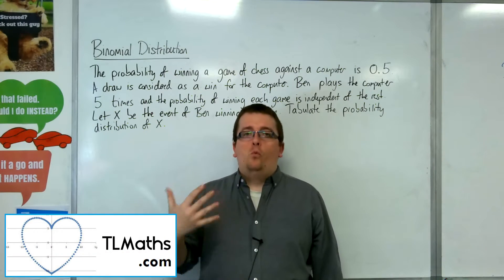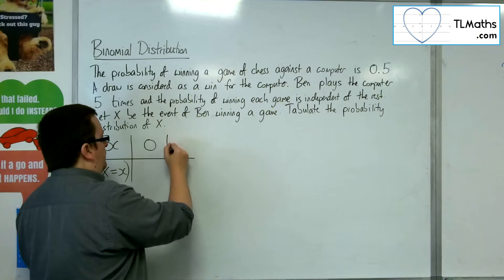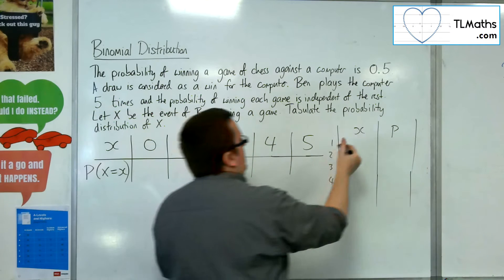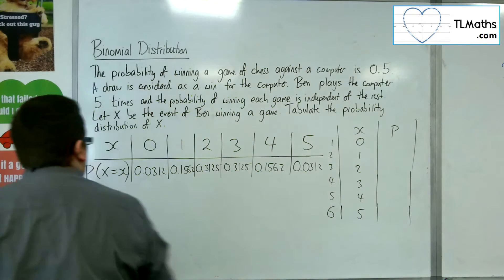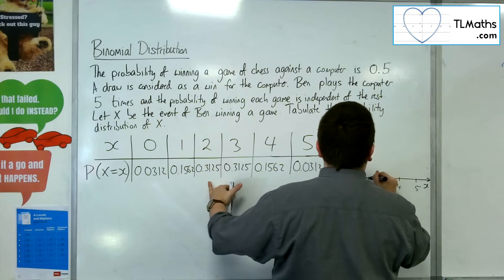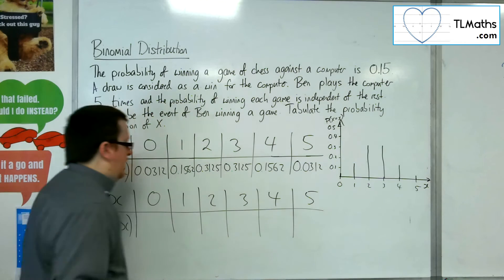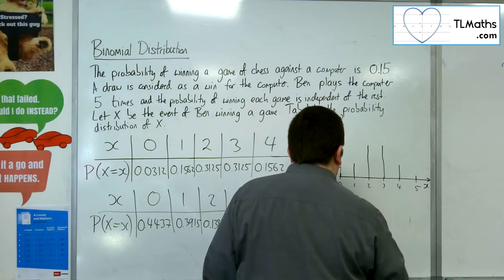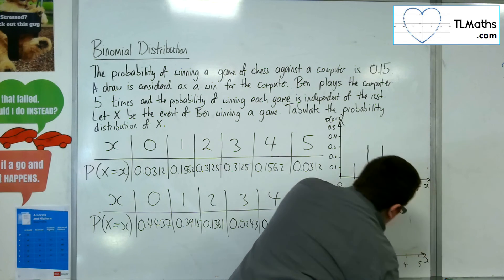A-Level Maths: N1-17 [Binomial Distribution: Tabulating Probabilities]